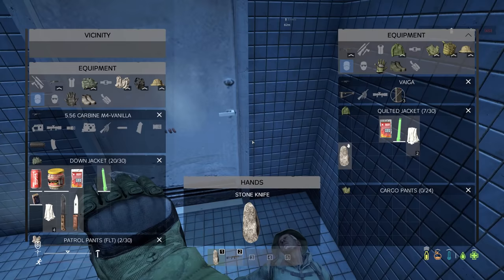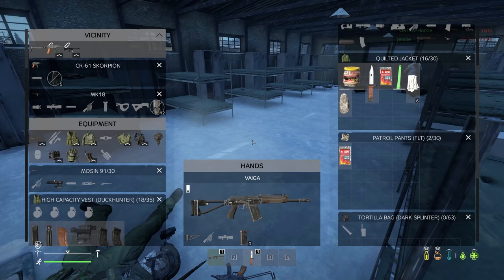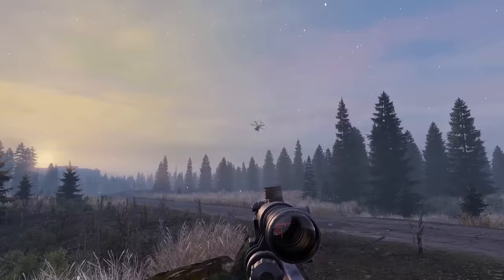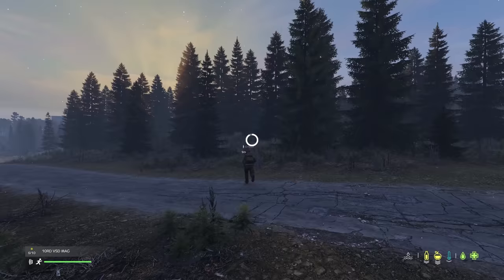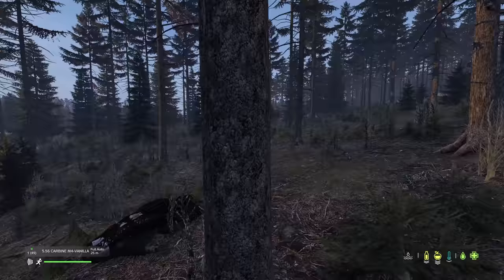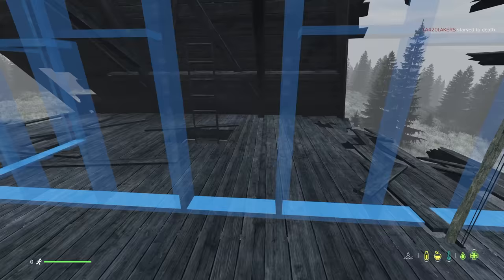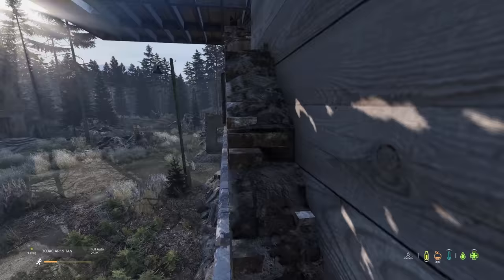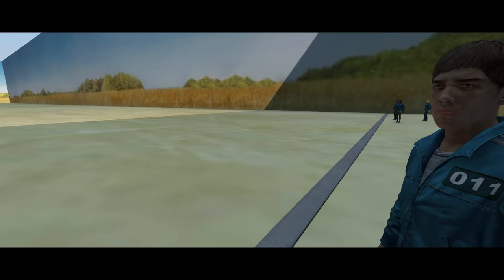HOW I FOUGHT IN DAYZ's MOST DANGEROUS GAME...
Install Ace Defender to enjoy the new feature and hero now using this link and receive 10 Royal Recruit tickets after completing Level 2-8

This was DayZ's Most challenging event.

Other Creators in this vid:

(sorry to anyone i missed, there was like 40 content creators in this event)